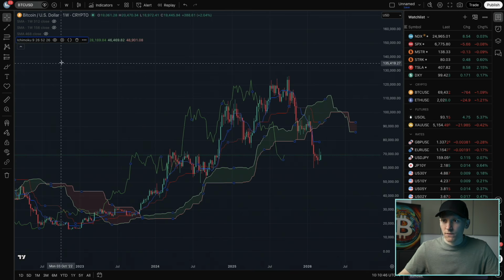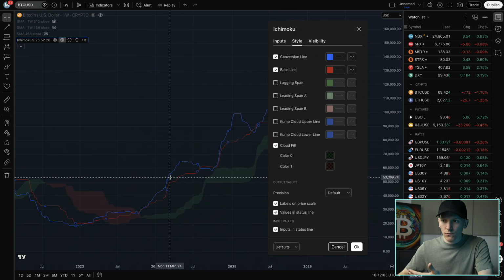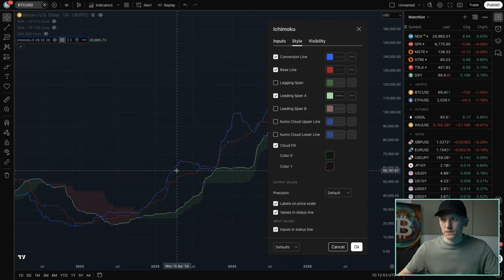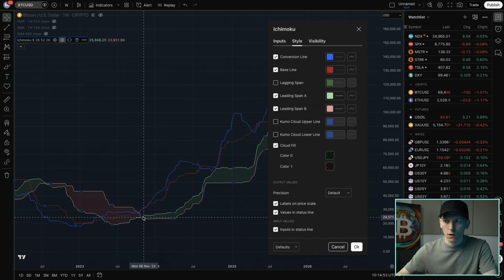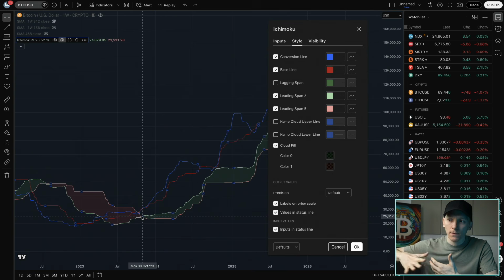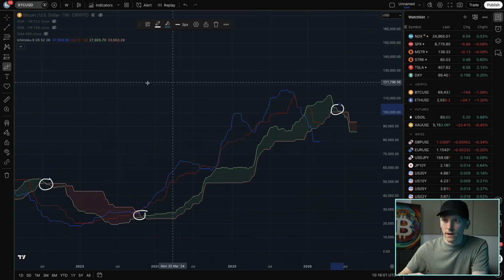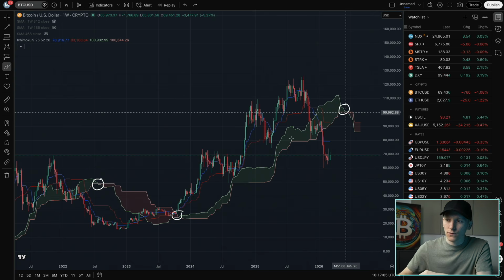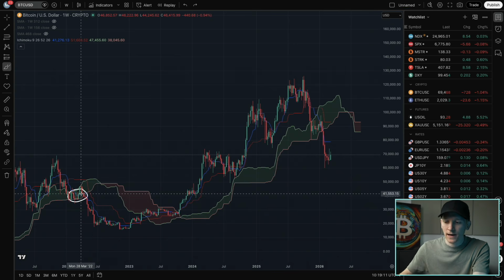Ichimoku Cloud Indicator Tutorial for Beginners (Made EASY)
Ichimoku cloud indicator tutorial

TIMESTAMPS:
0:00 Ichimoku cloud indicator tutoria;
0:30 Ichimoku cloud indicator explained
7:21 How to trade Ichimoku cloud